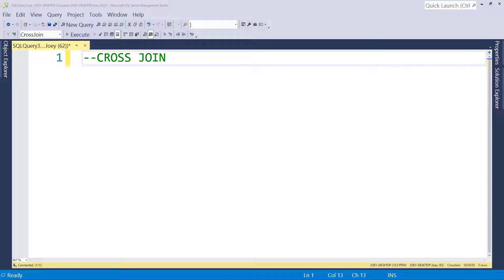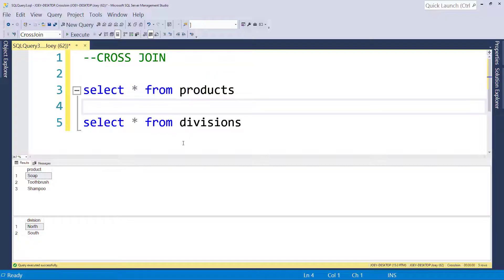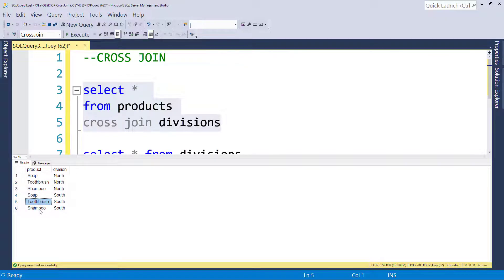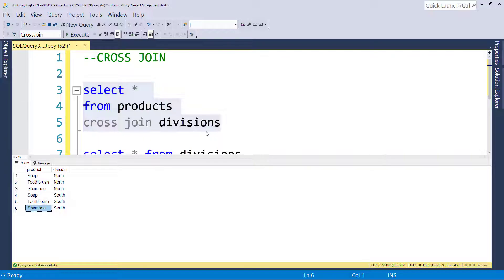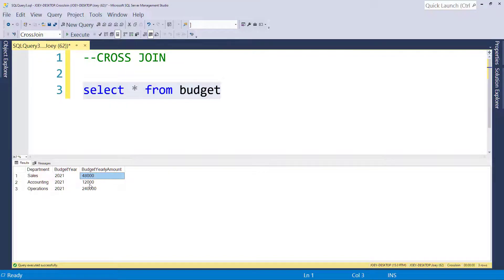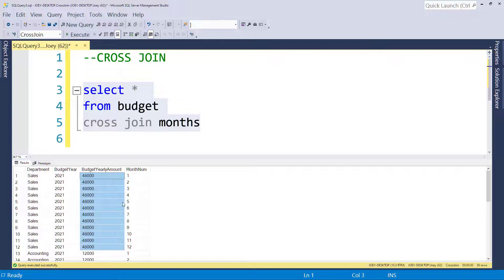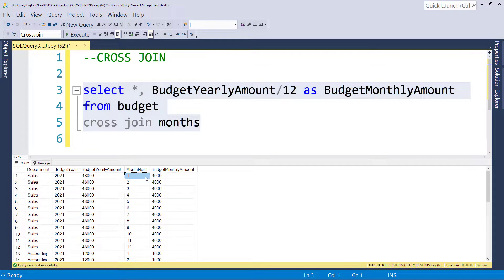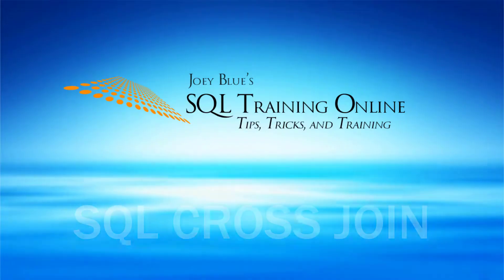SQL Cross Join | Quick Tips Ep63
Demonstration of the SQL Cross Join also known as the Cartesian Join.  We start with an simple example and then move into a real world example of Budget Allocation across months.  The demonstration is done in SQL Server using SQL Server Management Studio.

SQL Cross Join | Quick Tips Episode #63

0:00 - Intro
0:07 - Cross Join Introduction
0:56 - Cross Join Syntax - Example
1:50 - Beware of the Cartesian Product
2:41 - Real World Example - Budget Allocation